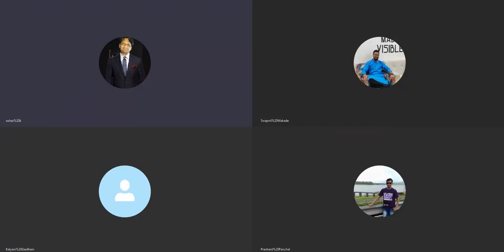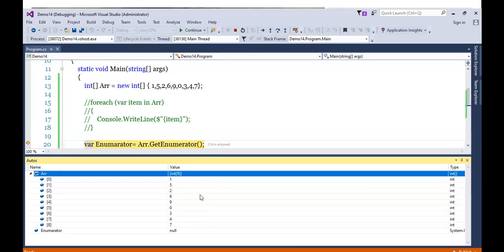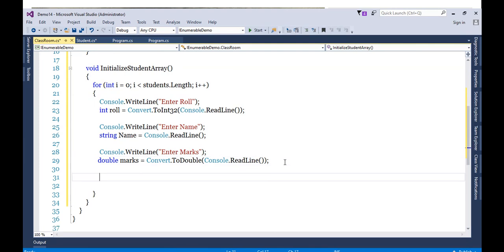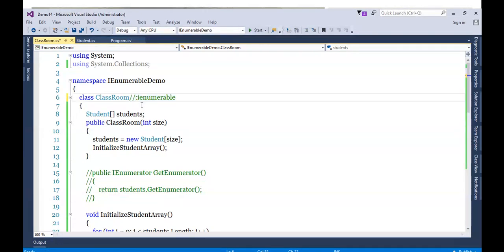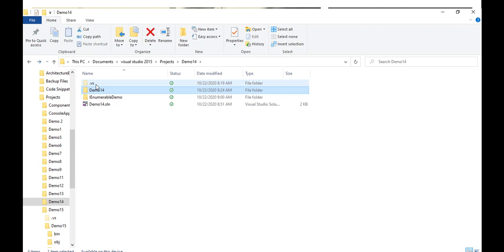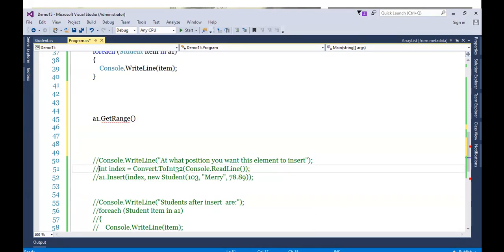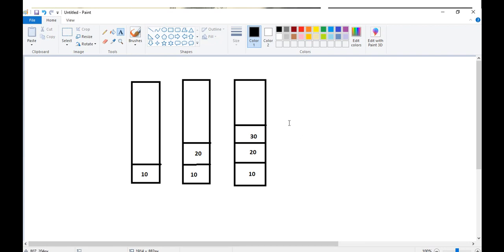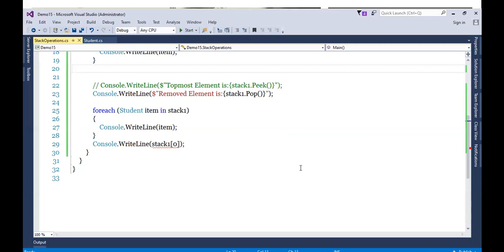Collections and Generics part 2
Collections part 2